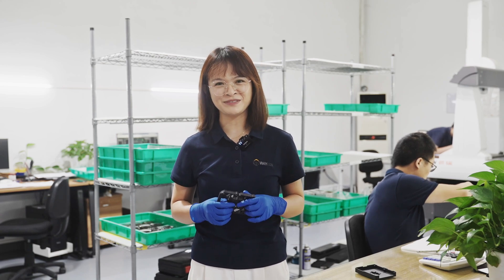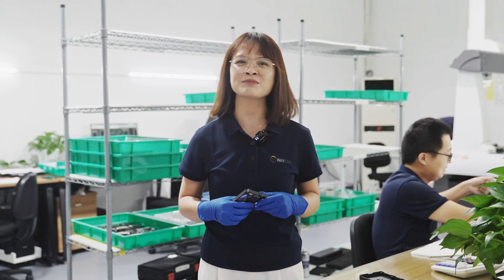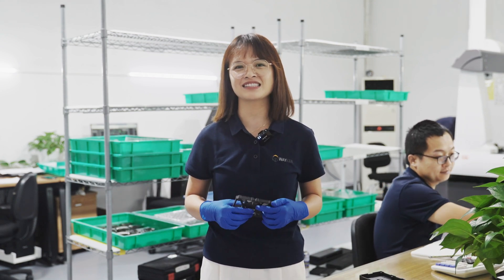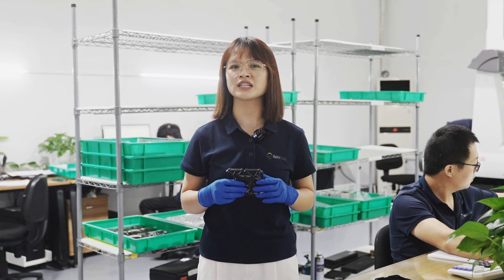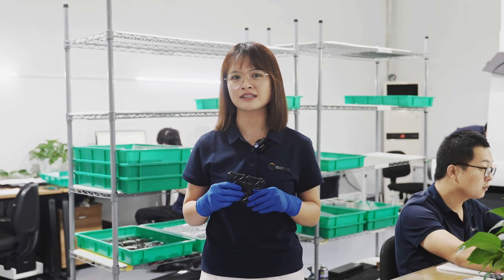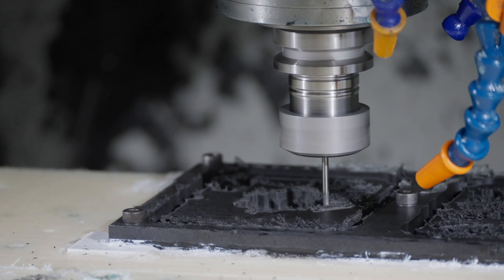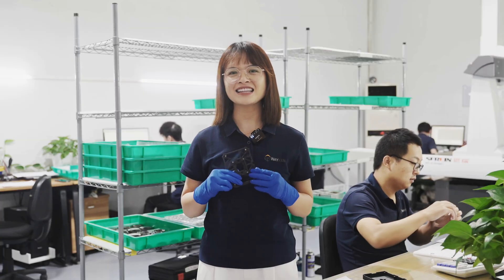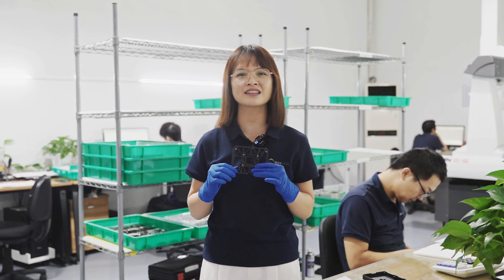CNC Machining Composite Material Parts For Low-Volume| WayKen Rapid Manufacturing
In this video, we'll discuss how to CNC machine composite material. We'll be covering the different types of composite materials that can be CNC machined and the different ways they can be machined.

If you want to start or ramp up your cnc machining capabilities, watch this video! By the end, you'll know everything you need to know to start CNC machining composite material!